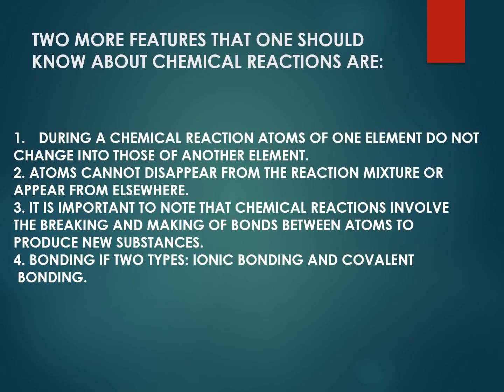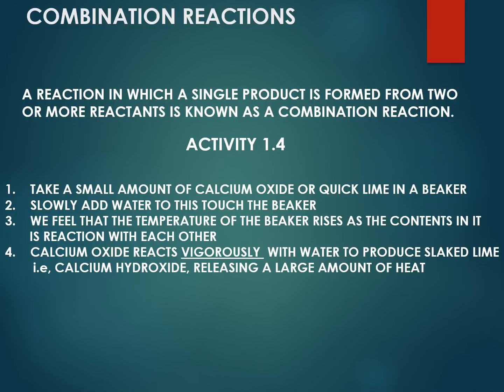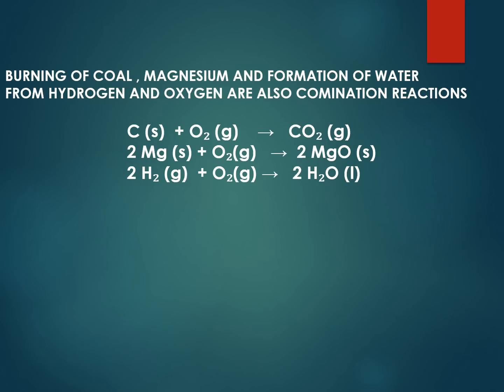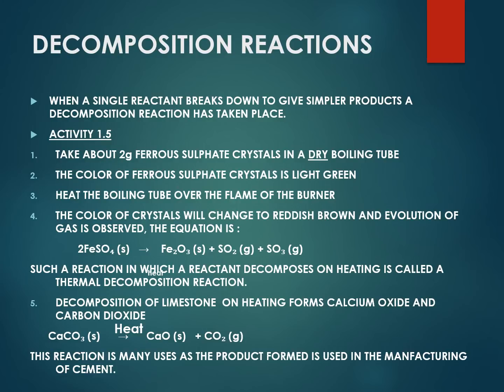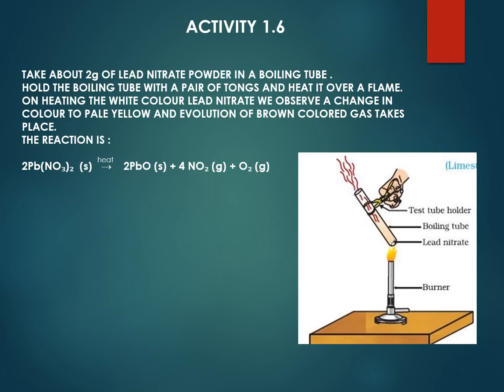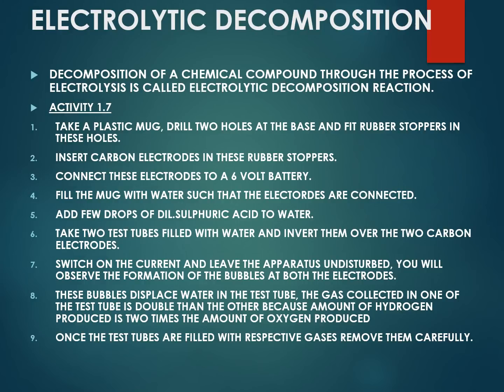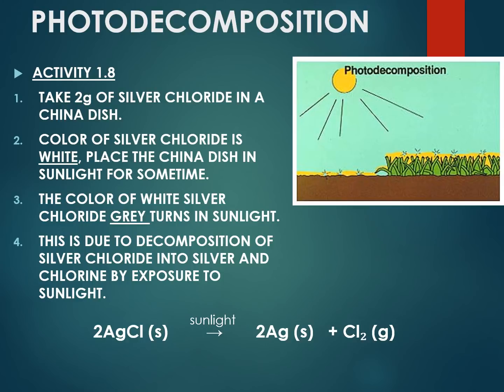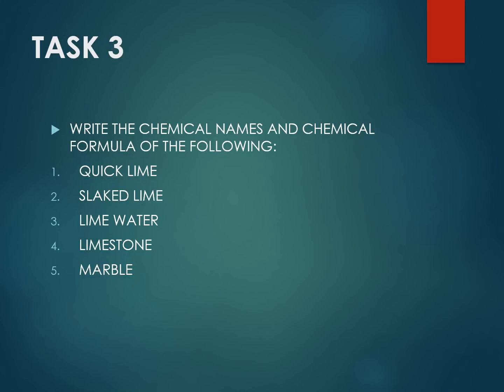Class 10 Chemical Equations ip bhasin video